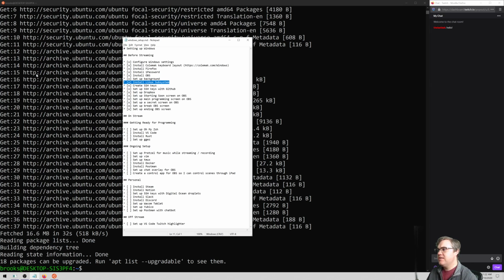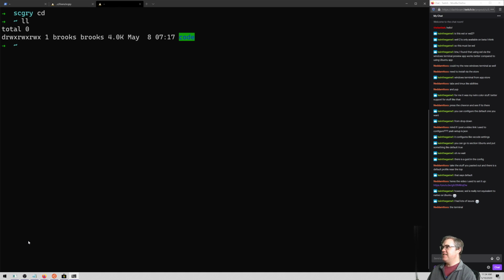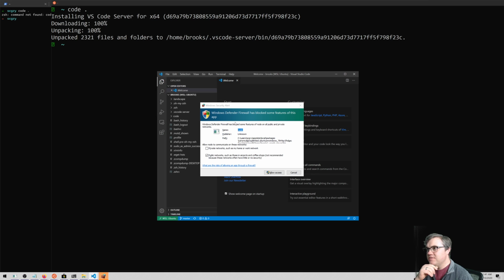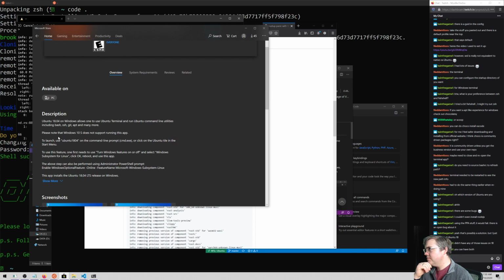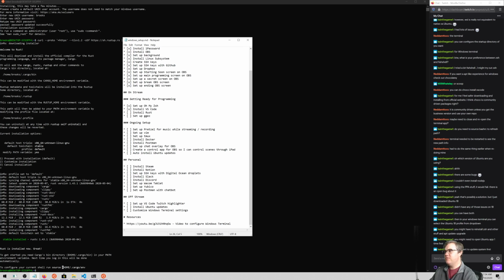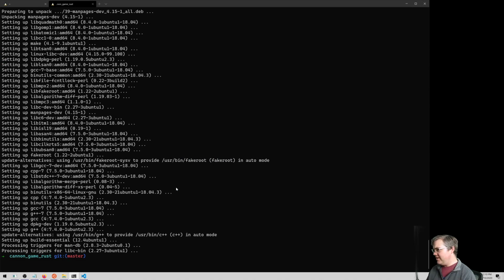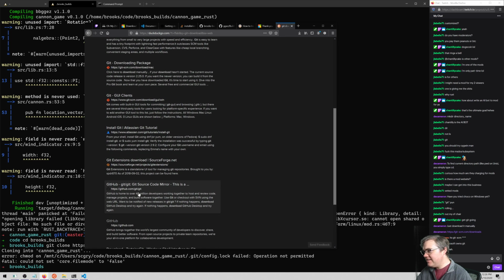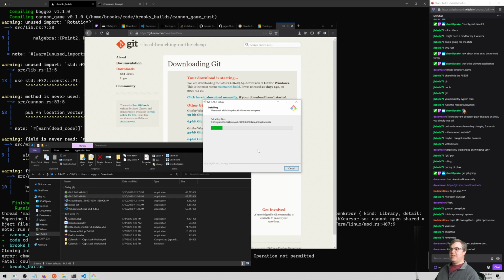I got a new desktop for streaming! (1 of 2)